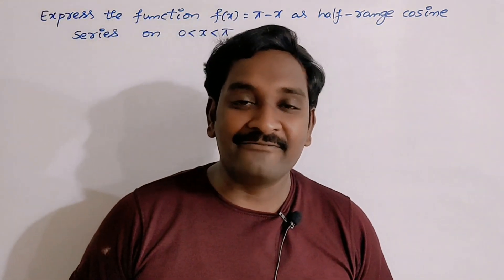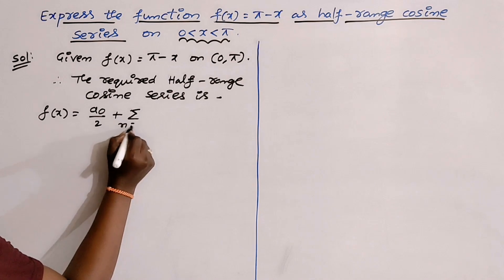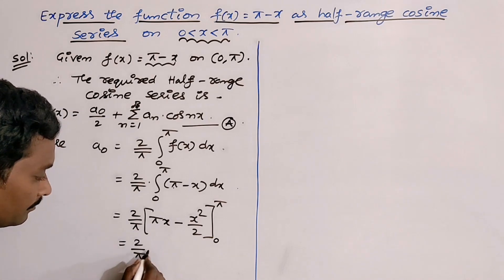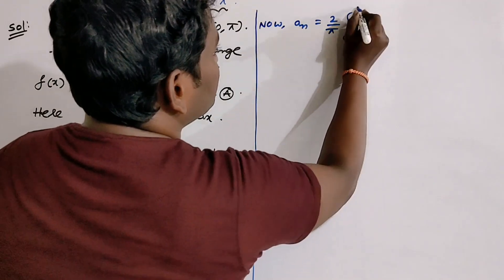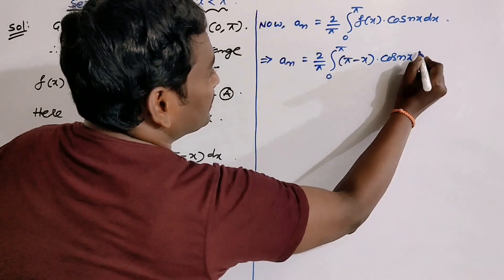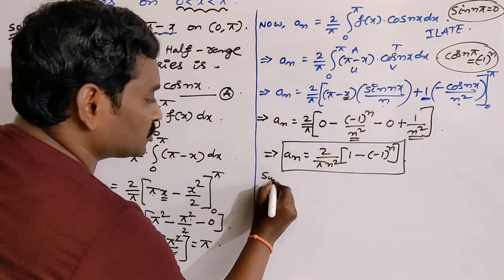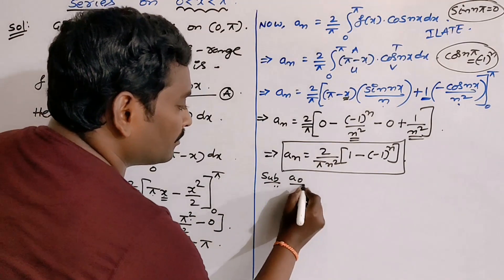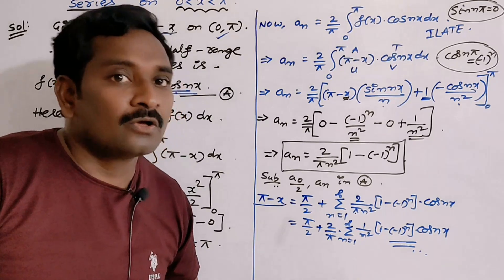9 EXAMPLE ON HALF - RANGE COSINE SERIES